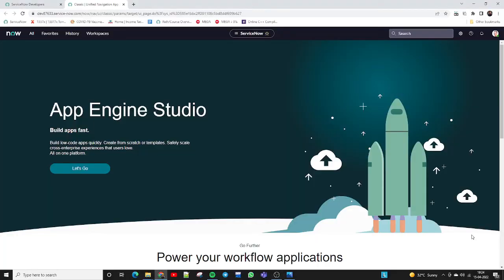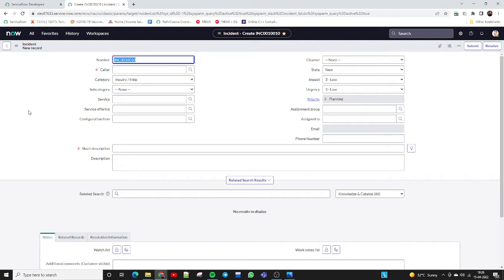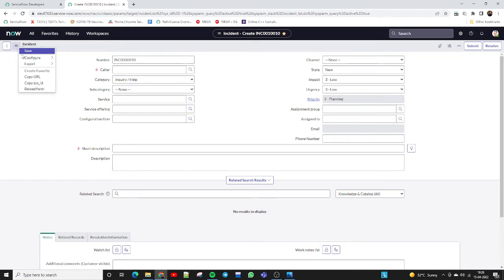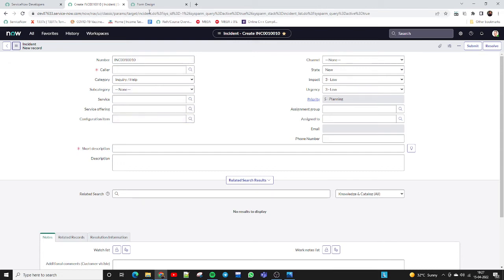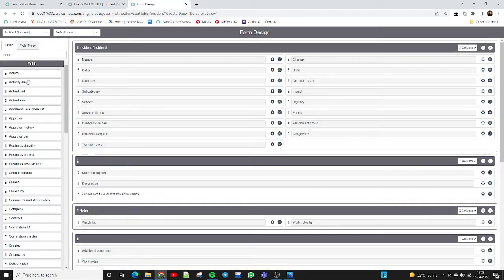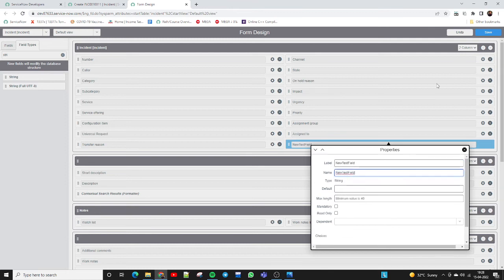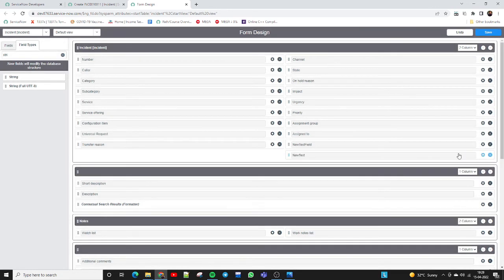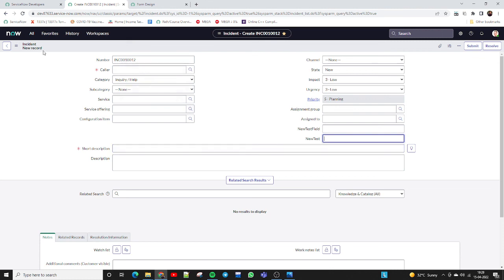How to Design Form in ServiceNow | ServiceNow Tutorial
About Us

Triguma Academy at providing you the best & Specialized Training classes and Study Material with high quality facilities at free of cost on ServiceNow All Modules along with all Competitive exam materials without any compromise on quality. What can you expect from us? A dedicated learning platform with 24*7 support, best in class training materials to help you learn advanced techniques and practical knowledge on ServiceNow Modules.

Key Features:
➡️Flexible Timings
➡️Hands On Experience
➡️24/7 Support
➡️Flexible Payments

» Discover more insider knowledge: Triguma Academy

By- Triguma Academy
Saket Mishra
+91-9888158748